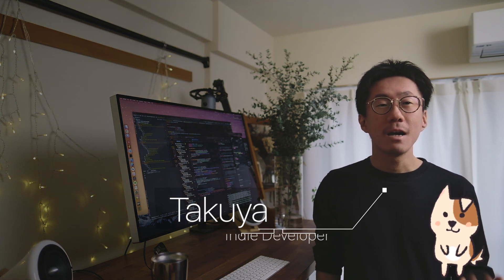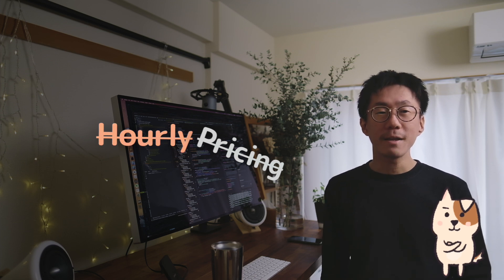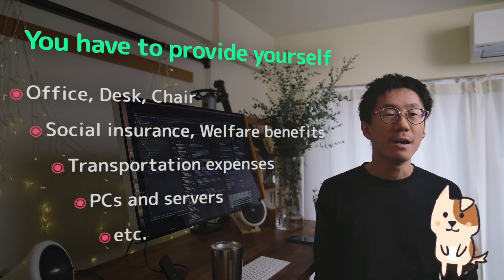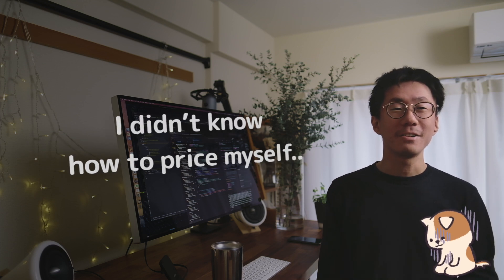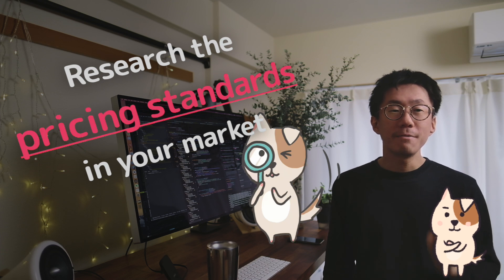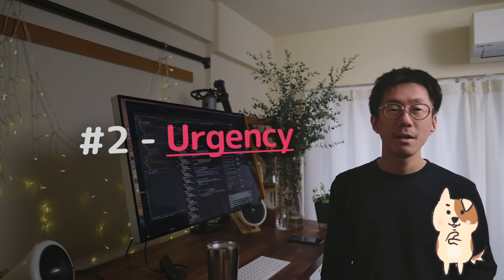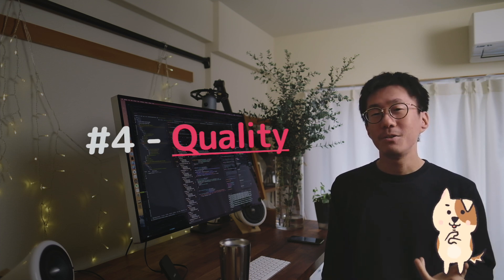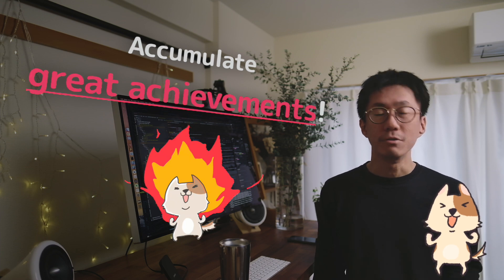How to price yourself $$$ as a freelance developer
Hello. I'm Takuya Matsuyama from Japan, a solo developer making a Markdown note-taking app called Inkdrop. I'm making a comfortable earning from it now.
In this video, I share my freelance strategy to make up better pricing.

▶ My equipments
* Keyboard: Keychron K2
* Computer: Mac Pro
* Display: Pro Display XDR
* Video editing: Final Cut Pro X
* Camera: Fujifilm X-T4

0:00 Helloooo
1:05 Project-based pricing
2:03 Forget your salary
3:51 Trust yourself
4:29 Research the pricing standards in your market
5:00 4 Criteria to make up your price
8:30 Wrap up